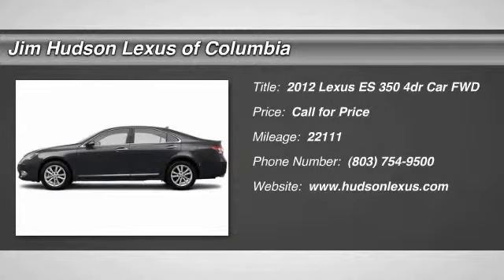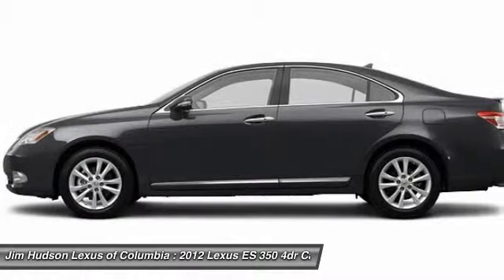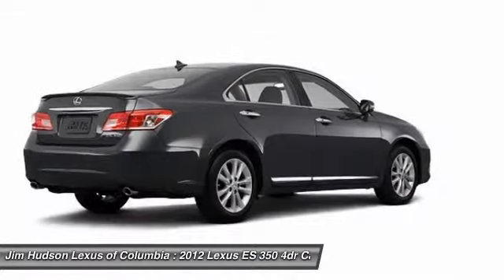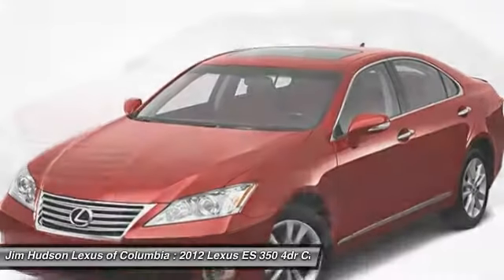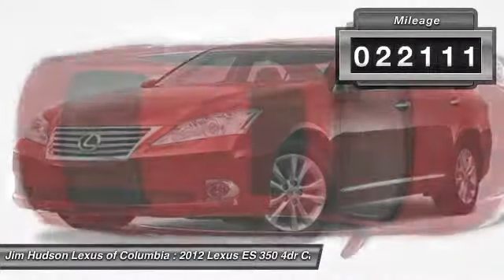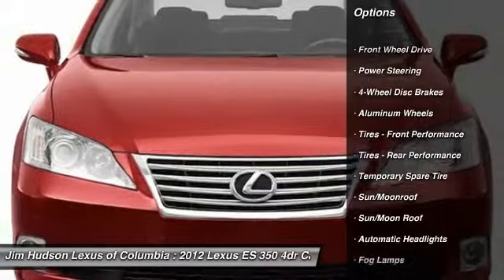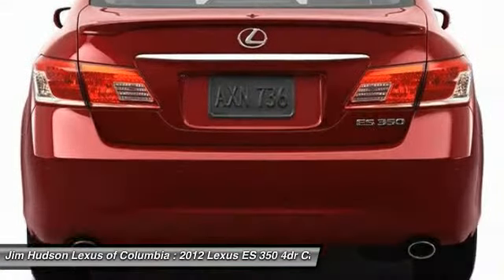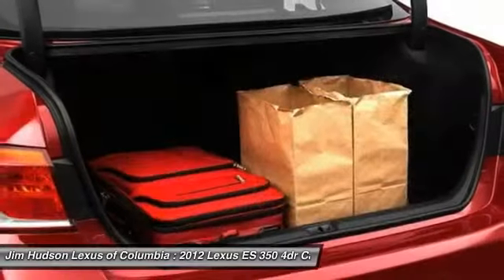2012 Lexus ES 350 Columbia SC P4466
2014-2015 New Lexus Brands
2012 Lexus ES 350 4dr Sedan